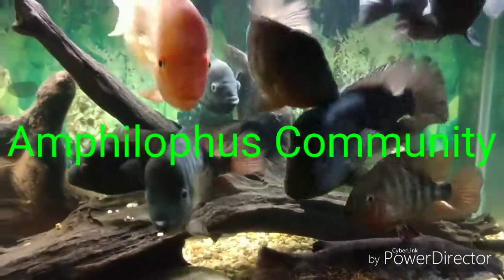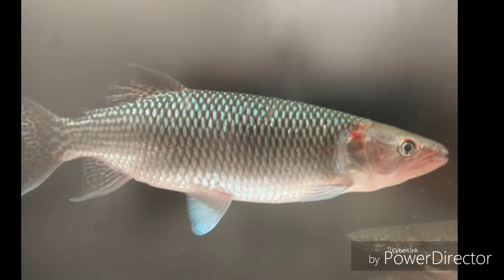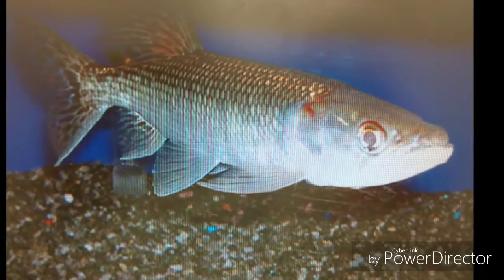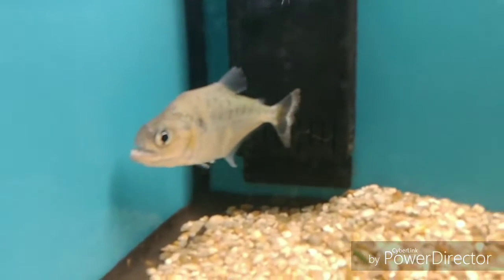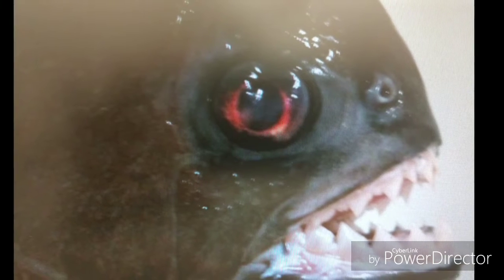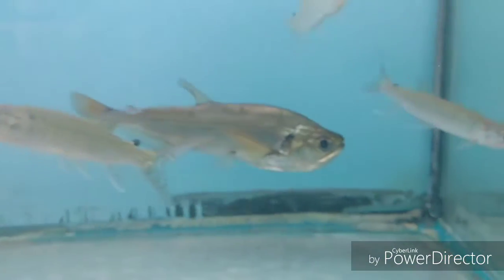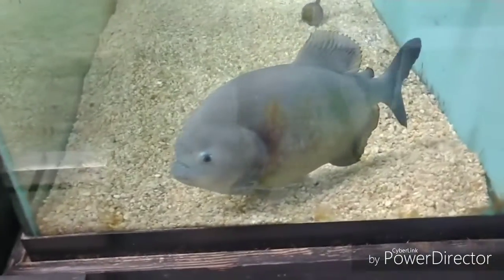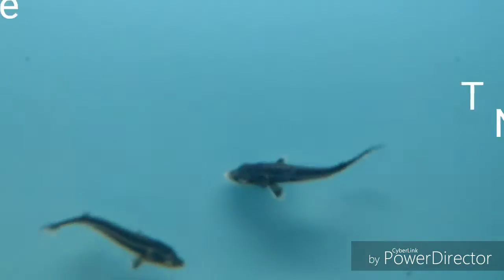Fishlaw1's - Top #5 Trending Monsterfish Under The Radar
For Books go to Amazon.com and search these titles below: